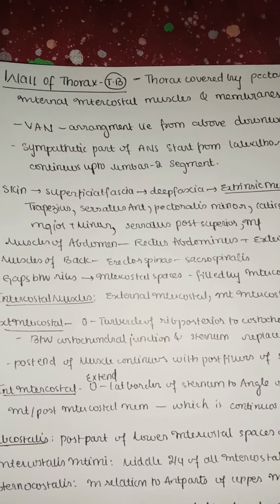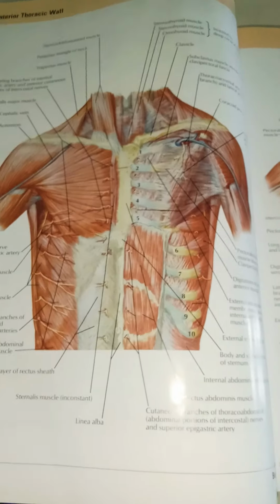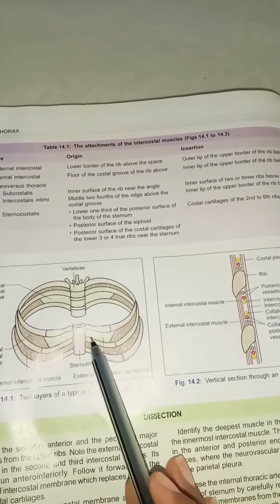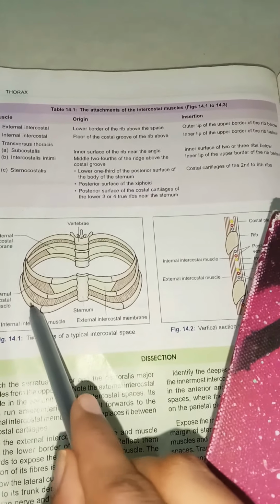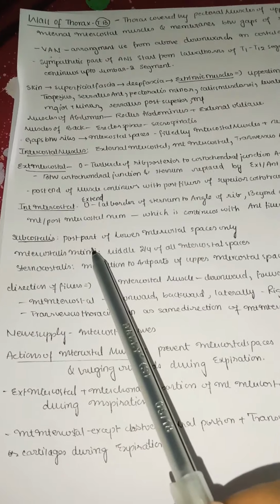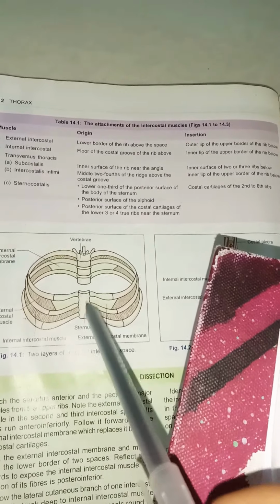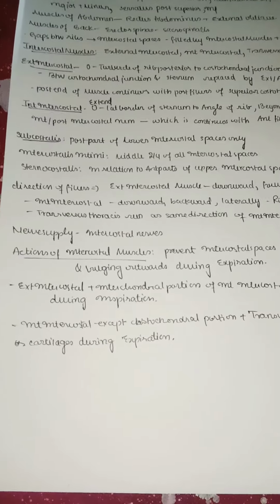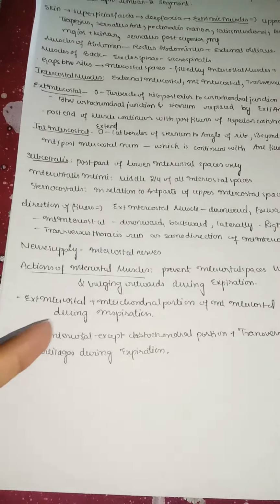Wall of Thorax /Thorax anatomy